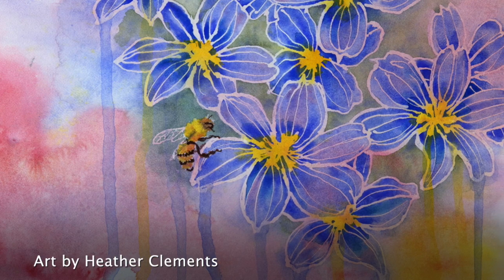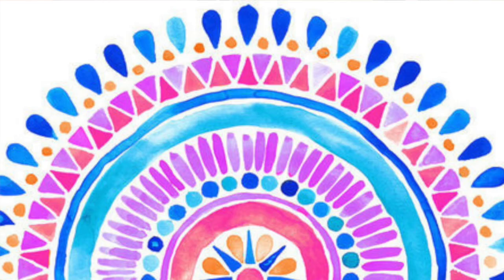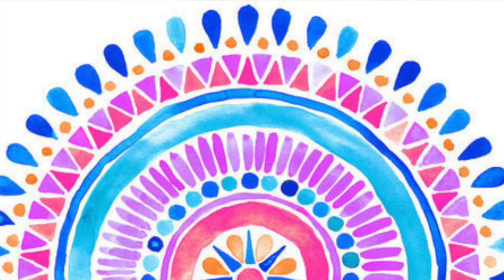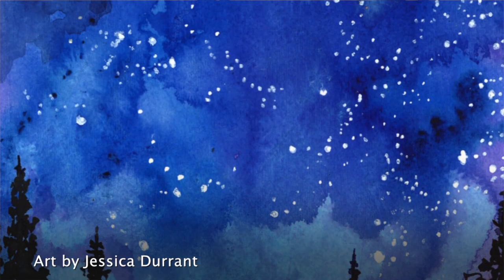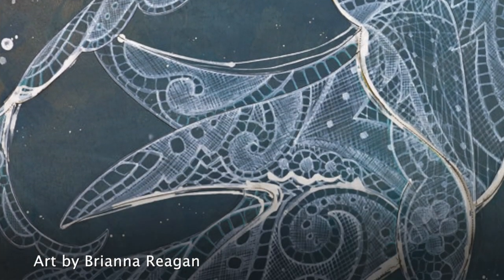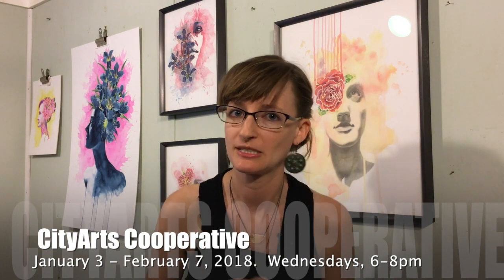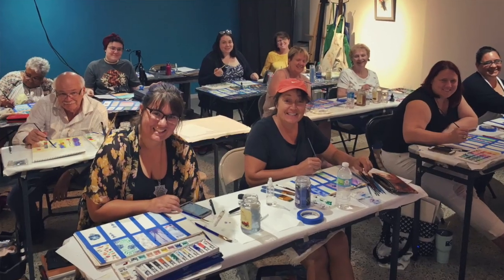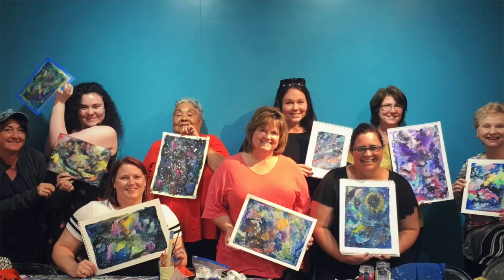Playful Watercolor Round 2